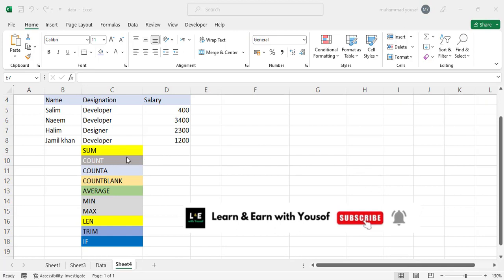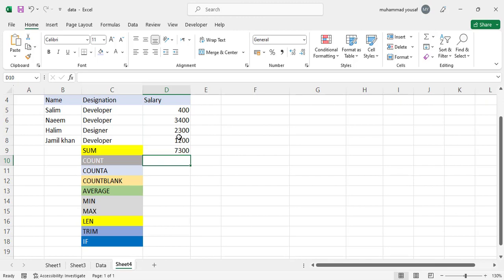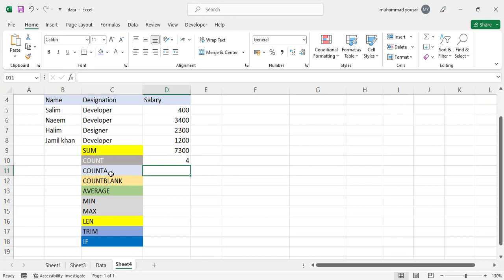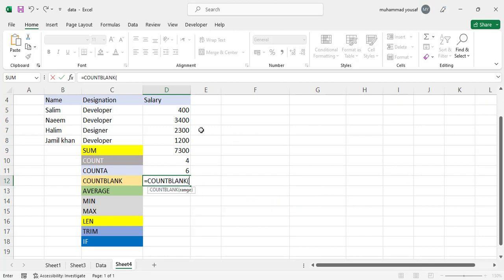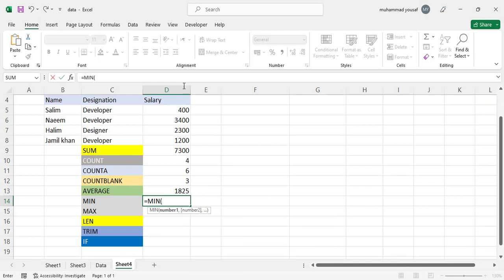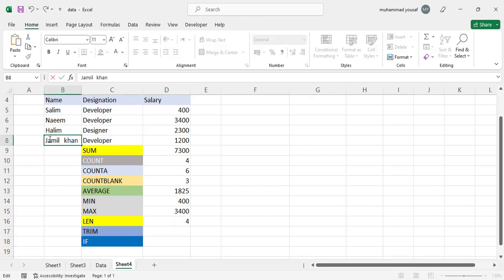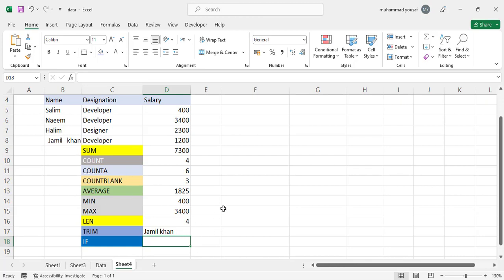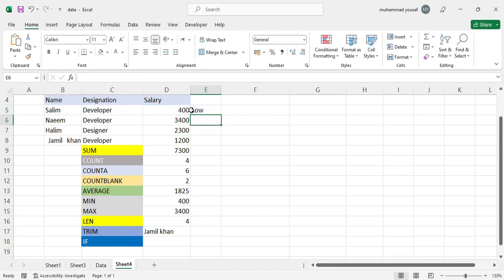10 Basic Formulas in Excel for Everyone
This video is about 10 Basic Formulas and Functions in Excel for Everyone. These formulas will help you learn about excel for beginners.